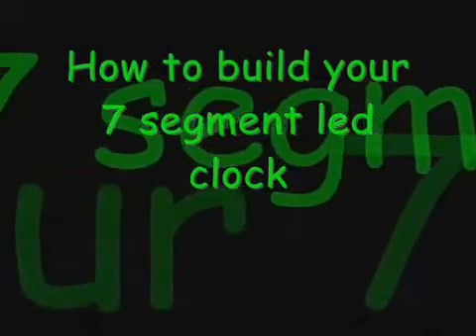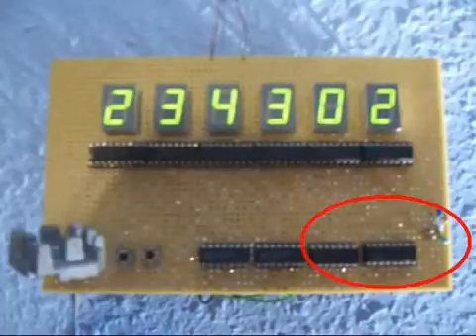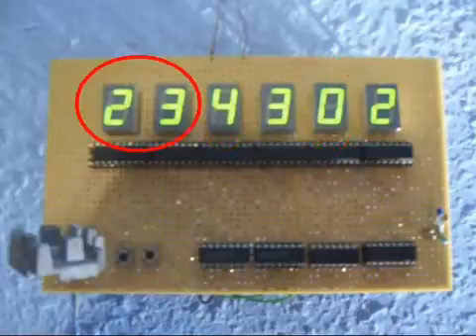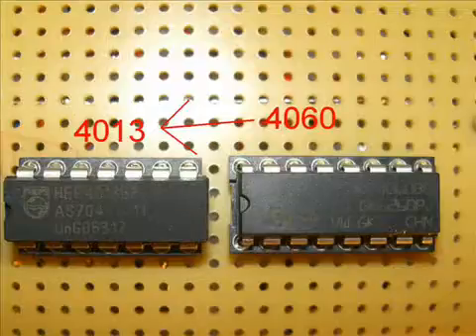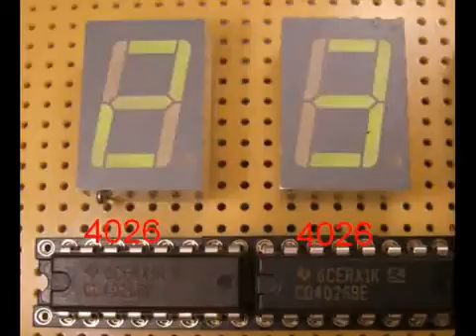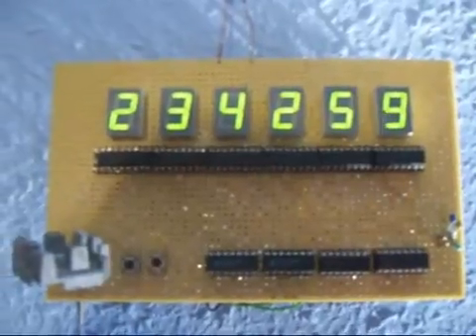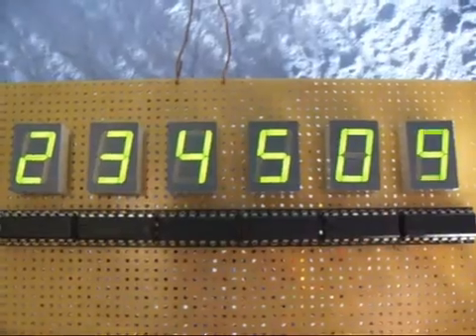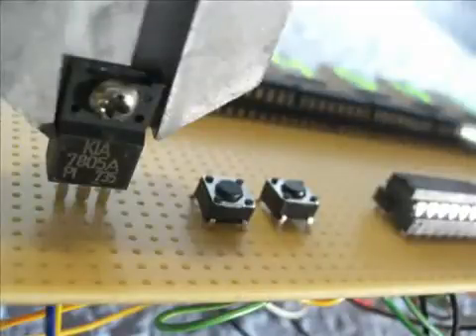Embedded Systems Projects , 8051 Based Projects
Readymade projects , readymade  projects

Dear Student,

We offer standard, unique and readily available projects to B.E and M.Tech final year students.
We will provide Abstract, synopsis, working codes, project report and help you in understanding the implementation and codes.